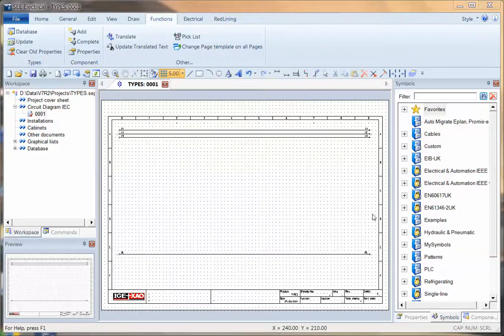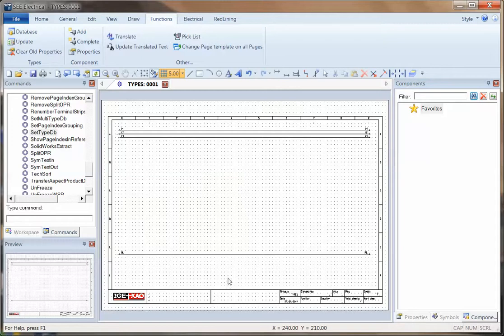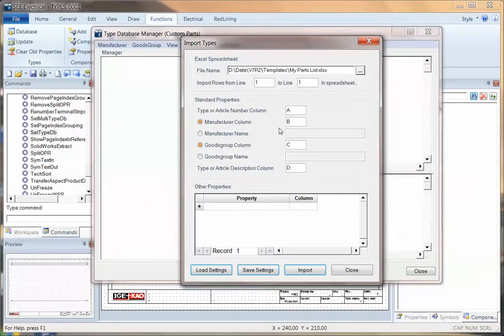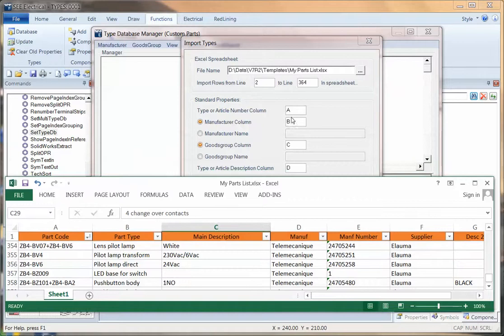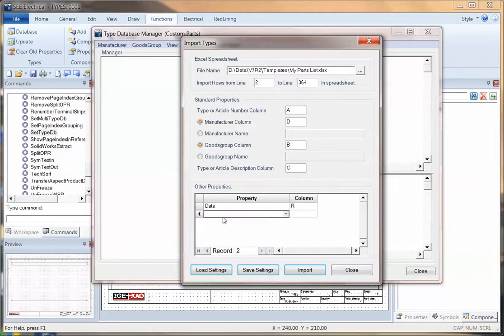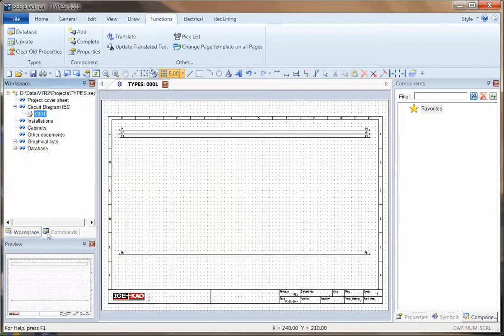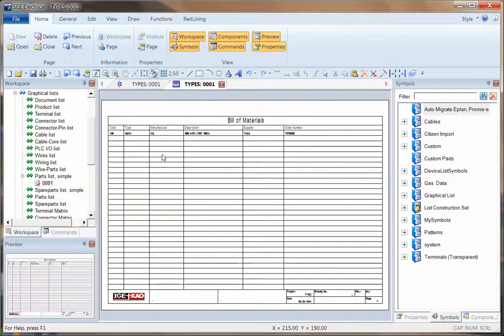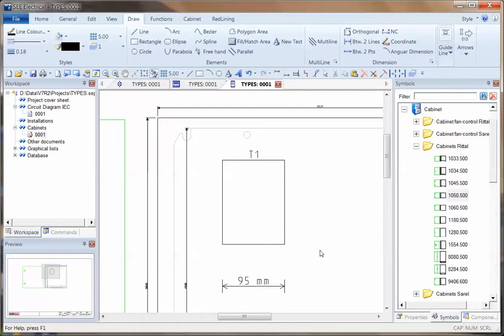Import Parts Data from a Spreadsheet V7R2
Create a simple spread sheet listing the parts you use for electrical control system design. Add columns for the Type, Description, Goods Group and Manufacturer plus anything else of use. Then import into SEE Electrical standard and advanced versions to provide the data for bills of materials and cabinet layouts.